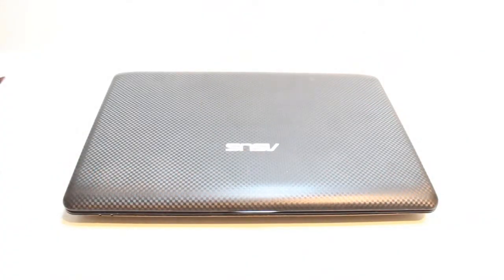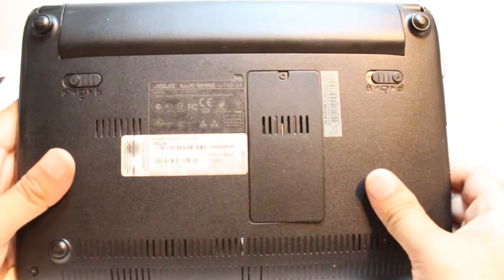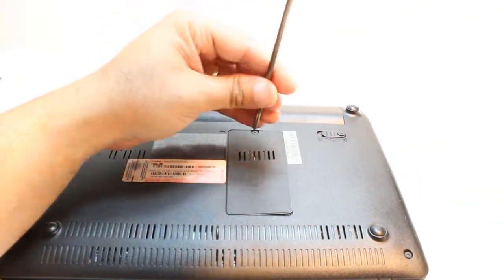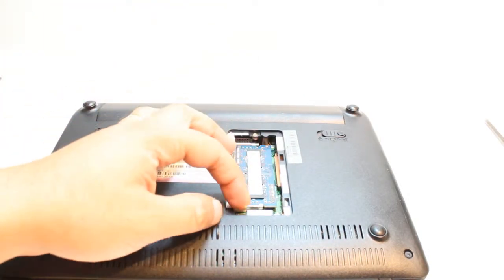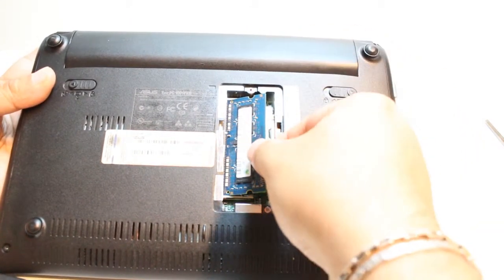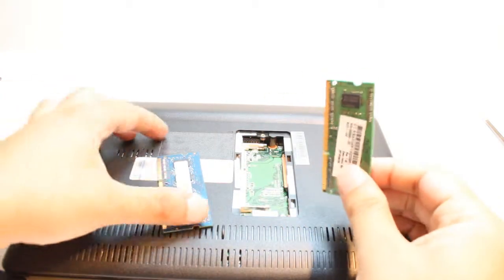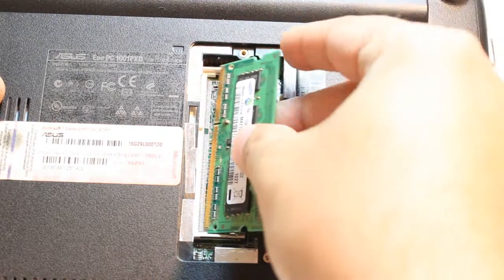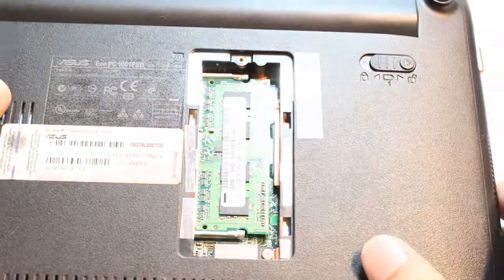ASUS Eee PC Ram DDR memory replace